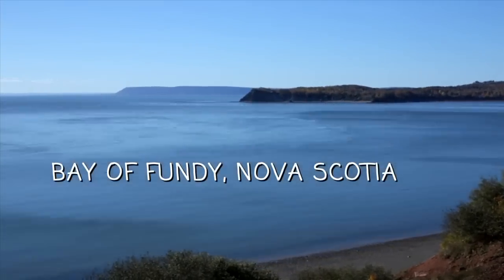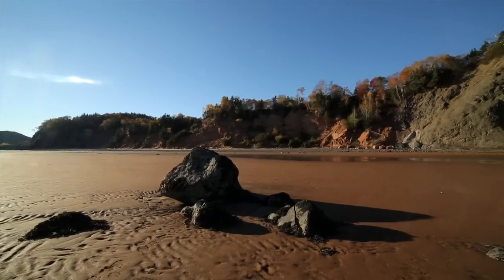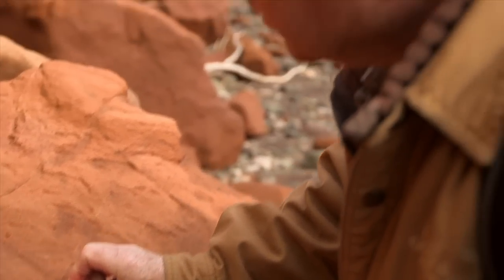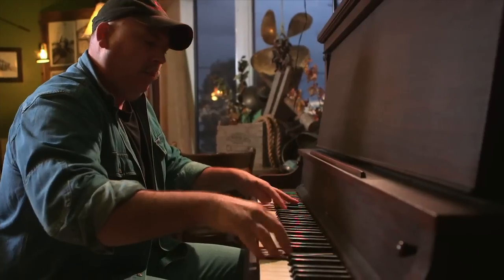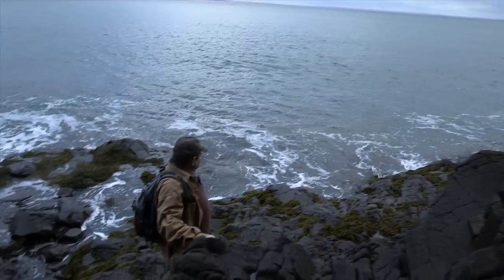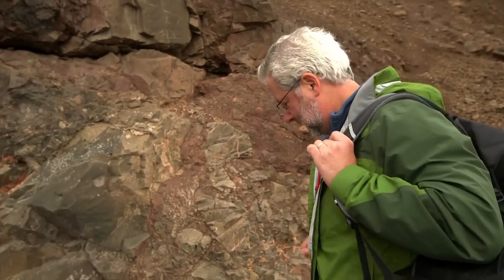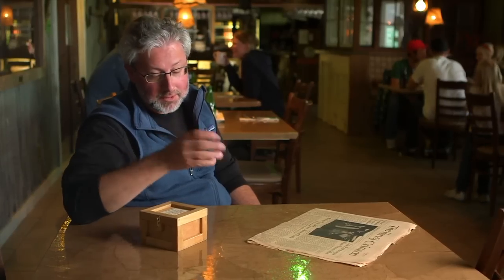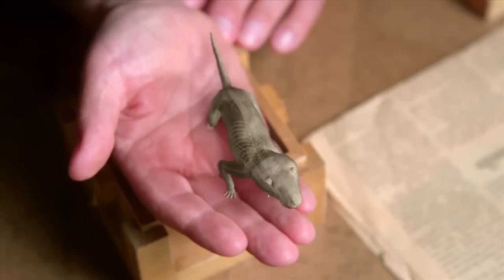Tritheledont: Fossil Discoveries — HHMI BioInteractive Video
Experience the exciting discovery of Tritheledont, the fossil of one of the earliest mammal-like reptiles. From the first-hand account of acclaimed scientist Neil Shubin, learn what makes Tritheledont unique—with a mix of features common to reptiles and mammals.

See the evidence for how the first mammals evolved in this classroom-ready science video.

For more educational resources on evolution, visit the BioInteractive